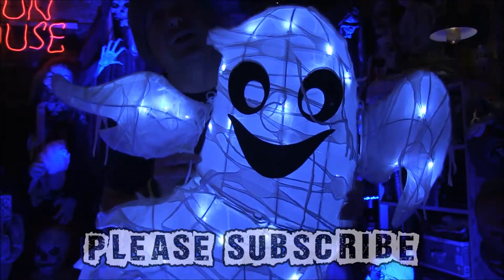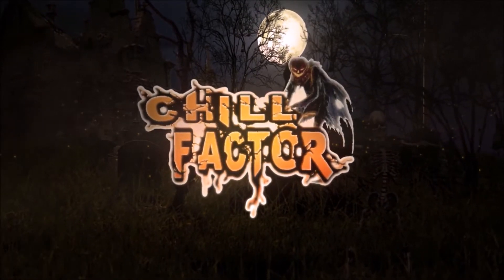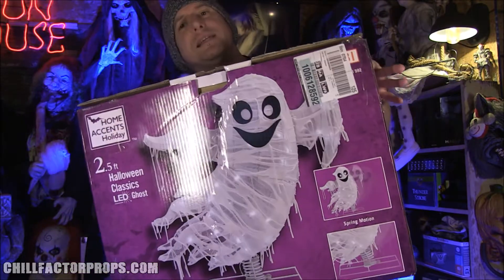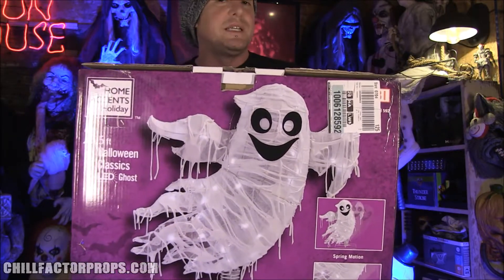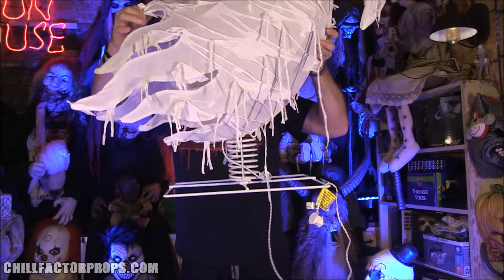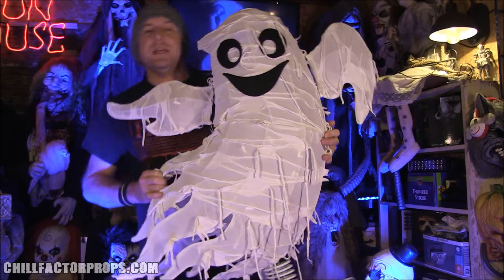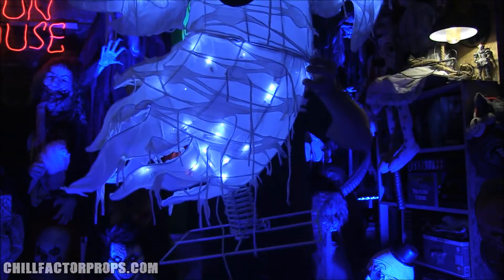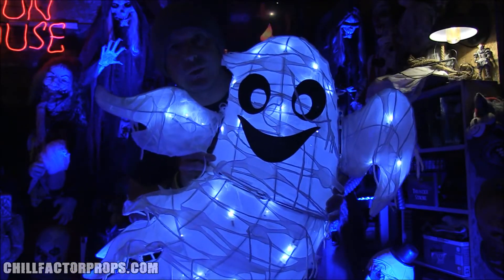Home Depot LED Ghost - Demo Review Unboxing - Halloween 2021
This video is an Unboxing, Review, and Demo of the Home Depot LED Ghost 2021.